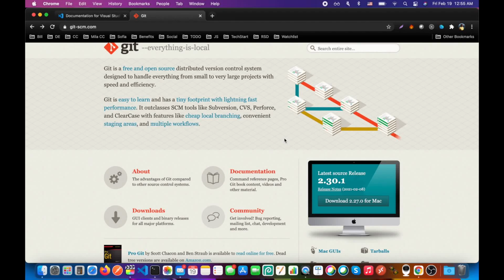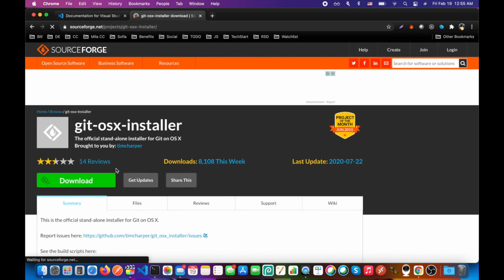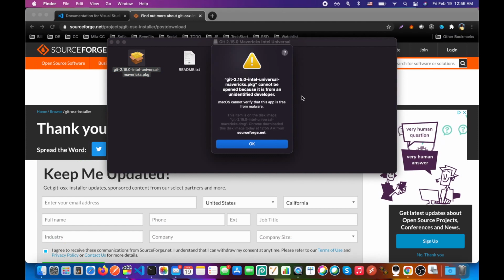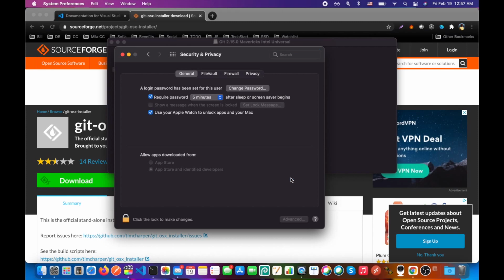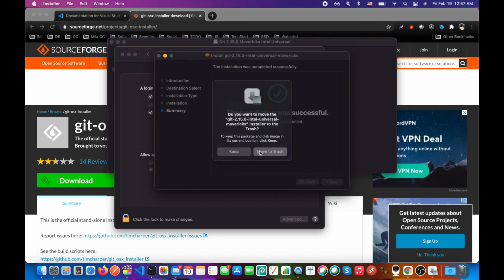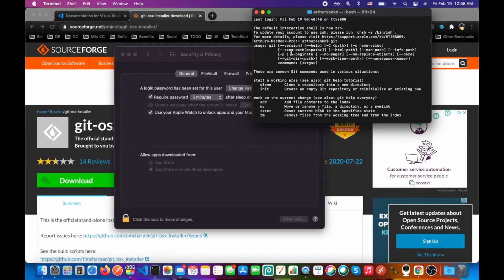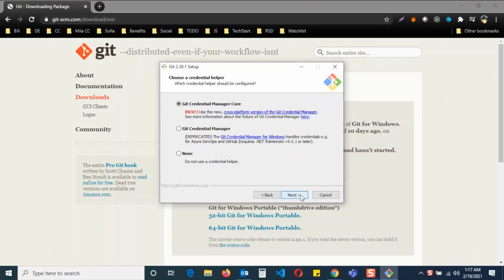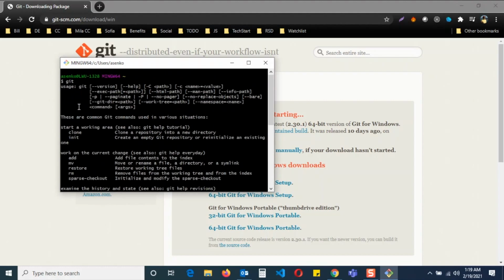How to install GIT on Mac and Windows